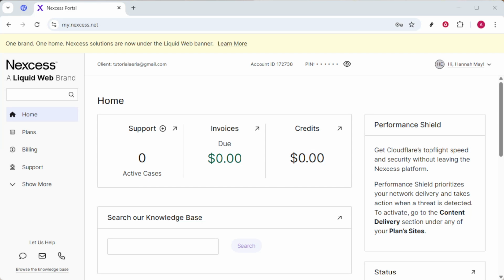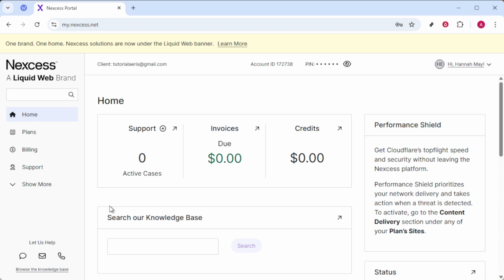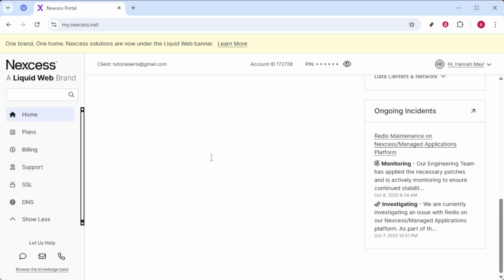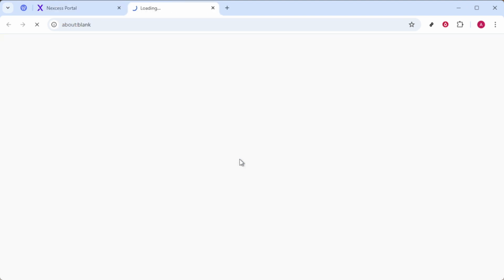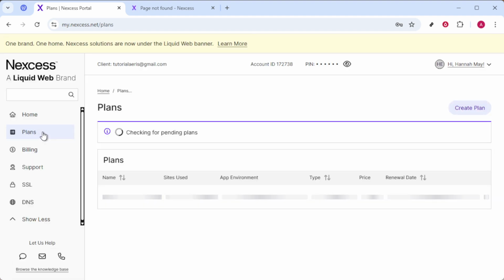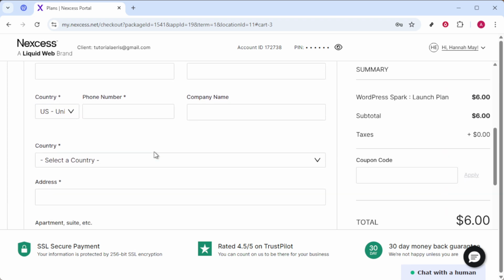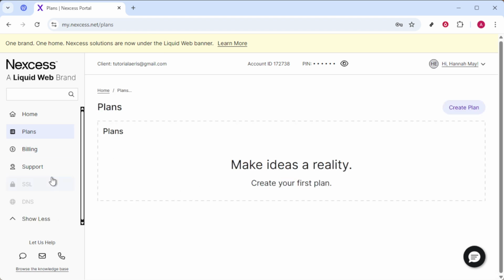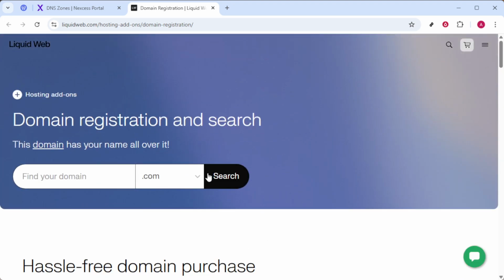How To Move a Site to Nexcess (Step by Step)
🚚 How To Move a Site to Nexcess (Step by Step) | 2025 Tutorial 🚚

Want to migrate your website to Nexcess safely and easily? In this step-by-step guide, you’ll learn how to move your WordPress or WooCommerce site to Nexcess without downtime or data loss.

✅ What You'll Learn:
- Preparing your site for migration
- Using the Nexcess migration plugin
- Updating DNS and verifying your new site
- Post-migration checks and optimization tips